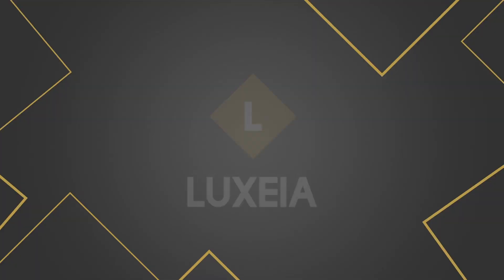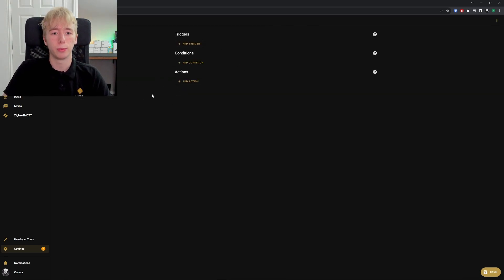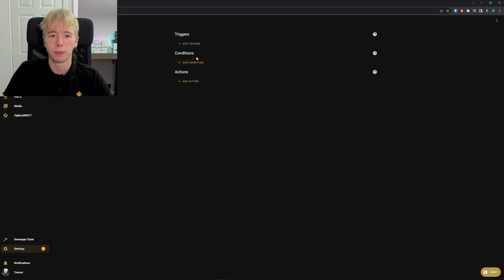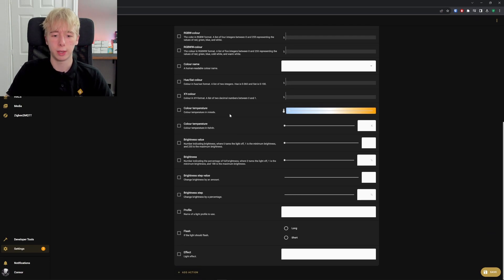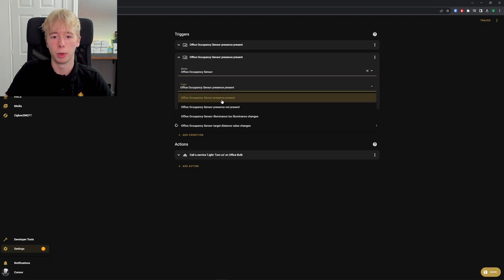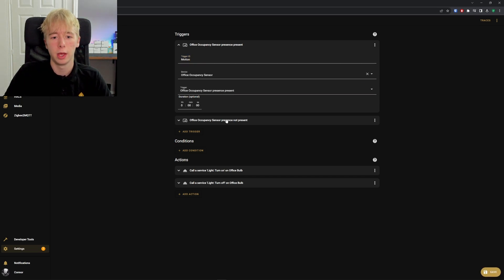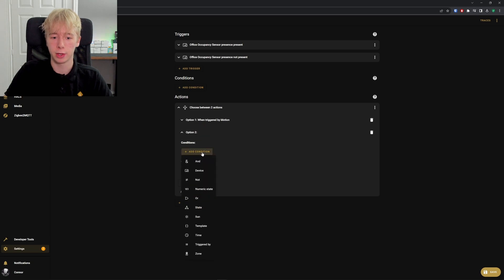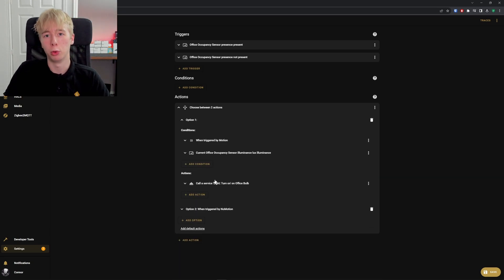How Do We Programme Automations?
Here we talk about what an automation is, what makes an automation, and I show you exactly how we programme an automation.

0:00 Introduction
0:14 What is an Automation?
0:53 Automation Examples
1:32 What Makes an Automation?
2:55 Let's Build an Automation
6:40 Improving Our Automation
10:02 Outro